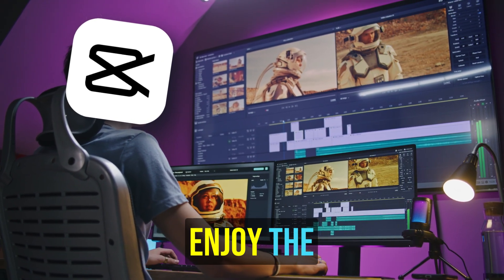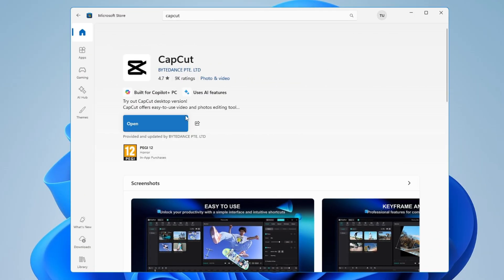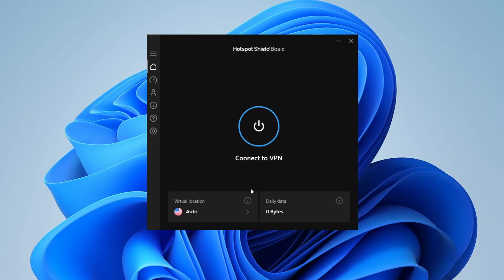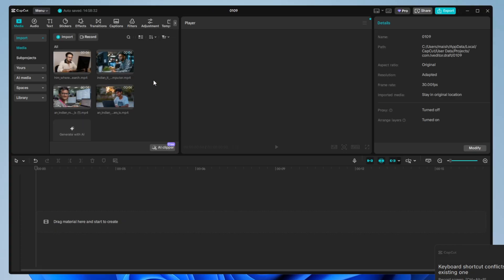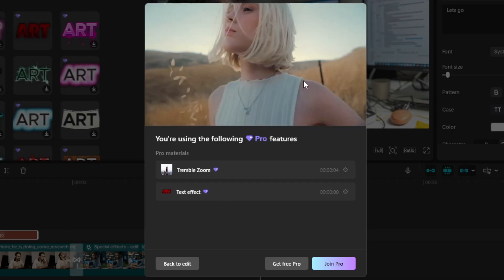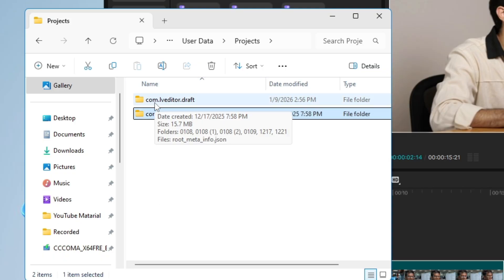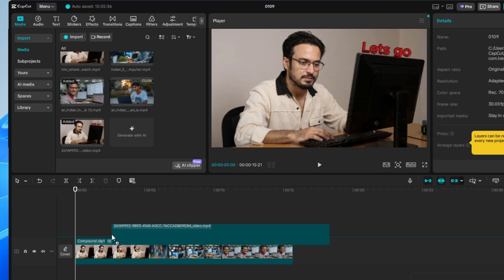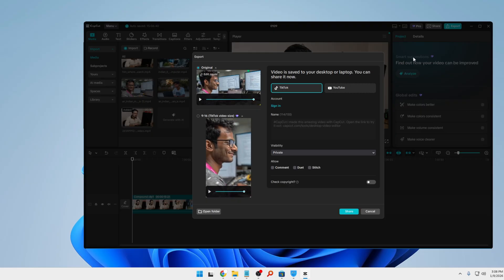Install CAPCUT Pro on PC FREE Forever (No Crack! NO Hack!) 2026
Enjoy Capcut Video Editor PRO for free on your Windows PC and Laptop without using any illegal hacks or software.

☑ Watched the video!
☐ Liked?